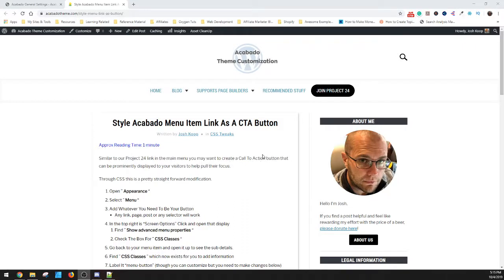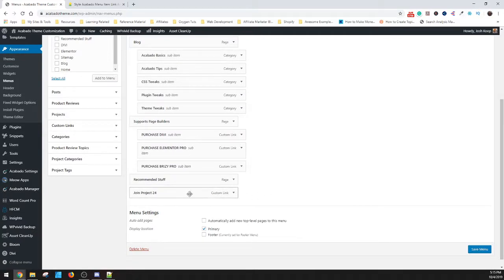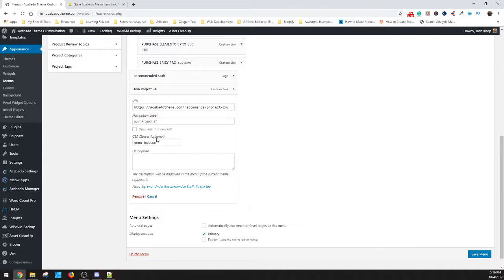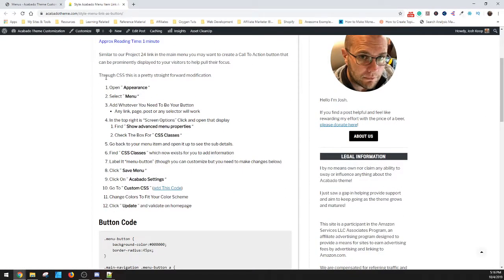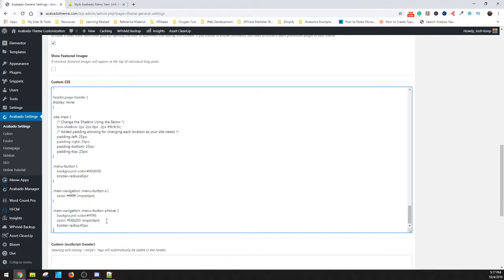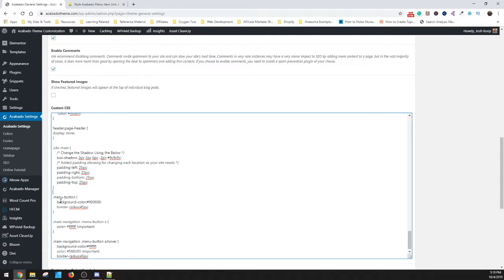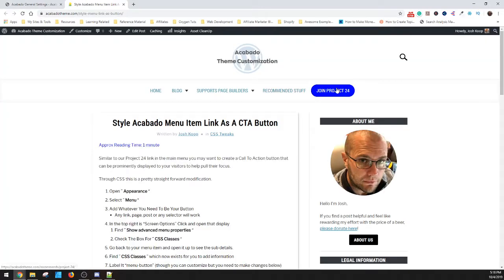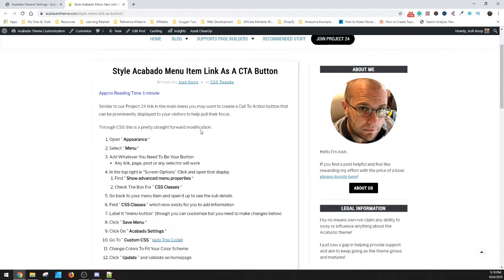Style Acabado Menu Item Link As A CTA Button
Custom CSS:
.menu-button {
    background-color:#000000;
    border-radius:45px;

.main-navigation .menu-button a {
color: ffffff !important;

.main-navigation .menu-button a:hover {
background-color:ffffff;
    color: #568203 !important;
    border-radius:45px;

If you like what you see in Acabado please check out the link below to purchase, $99 for lifetime and unlimited sites, $50 for a year license.